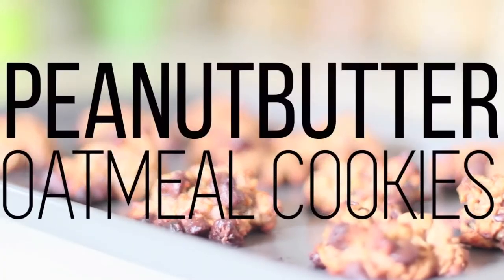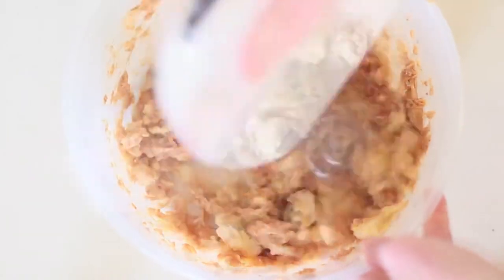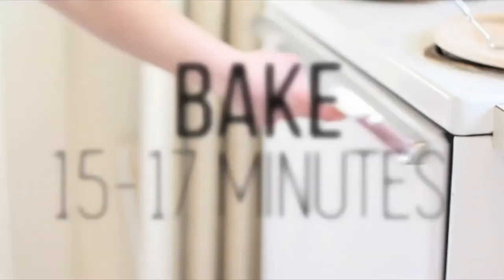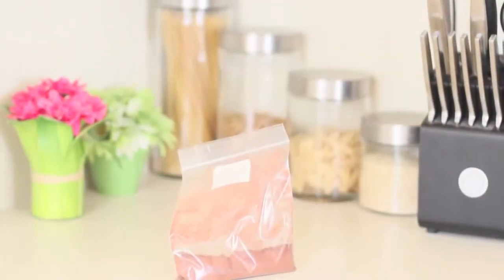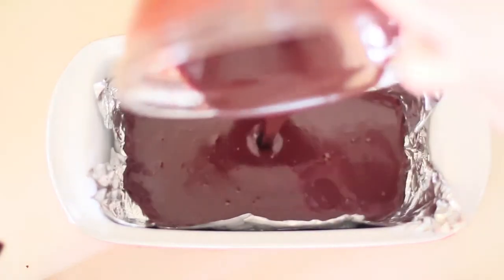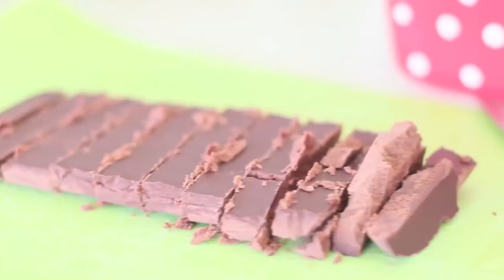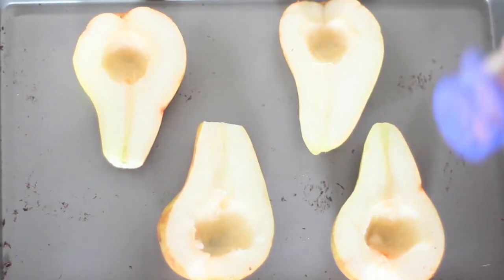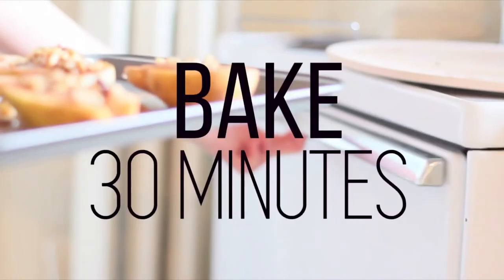Healthy Dessert Recipes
Healthy Peanut Butter Oatmeal Cookies
2 Ripe Bananas, Mashed
1/3 C. Organic Crunchy Peanut Butter
2/3 C. Unsweetened Applesauce
1 Tsp. Vanilla
1/2 Tsp. Salt
1/2 Tsp. Cinnamon
1 1/2 C. Quick or Old Fashioned Oats
1/4 C. Nuts (I used dry pecans.)
1/4 C. Semi Sweet Chocolate Chips
1/4 C. Shredded Coconut

»Preheat the oven to 350 degrees. Mix together the bananas, peanut butter, applesauce, and vanilla.  Add in the oats, nuts, chocolate chips, and coconut; mix until well combined.

»Spoon a rounded 2 tbsp. of the cookie mixture onto the non-stick baking sheet, leaving an inch or two between each and flatten slightly. I placed a few more chocolate chips on top of each cookie. Bake for 15-17 minutes and allow to cool slightly.

Coconut Oil Chocolate Fudge
1 cup coconut oil, melted
1/3 cup coconut milk
1/3 cup cacao or cocoa powder
1/3 cup honey
2 teaspoons vanilla extract

»Combine all ingredients in a bowl and mix until smooth and well mixed.
»Pour into a lined loaf 8x4 pan.
»Refrigerate overnight.

Baked Pears with Walnuts and Honey
› 2 large ripe pears

»Preheat the oven to 350°F. Cut the pears in half and place on a baking sheet (I cut a sliver off the other end so they sat upright). Using a spoon, scoop out the seeds.

»Sprinkle with cinnamon, top with walnuts and drizzle 1/2 teaspoon honey over each one. Bake in the oven 30 minutes.